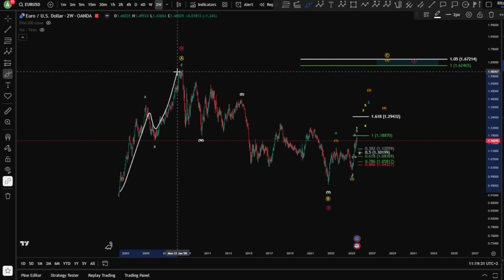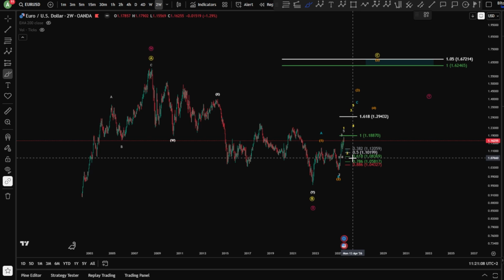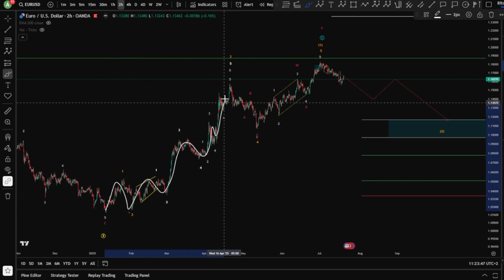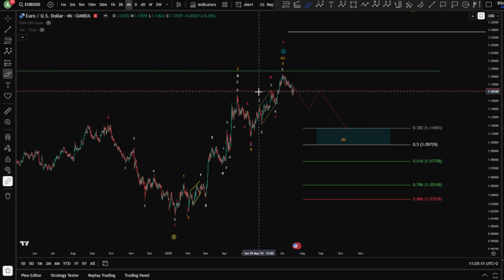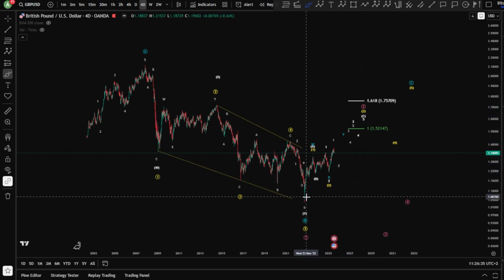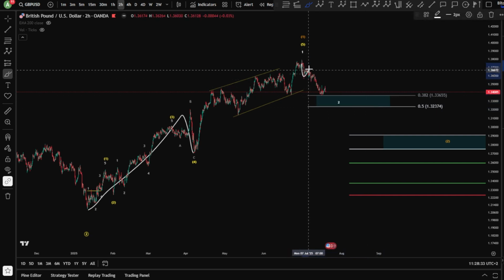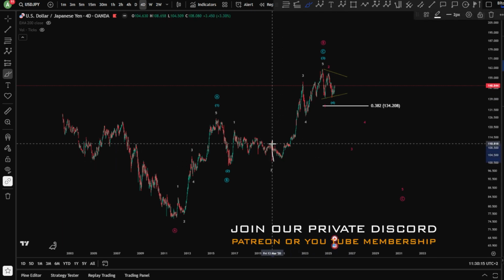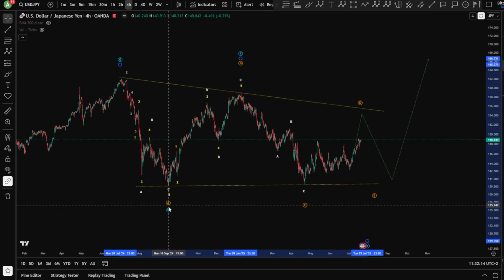FOREX ANALYSIS | EUR, GBP, JPY | NEXT MOVE, TARGETS & POSSIBILITIES IN ELLIOTT WAVE ANALYSIS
00:00 EUR
6:20 GBP
10:30 JPY